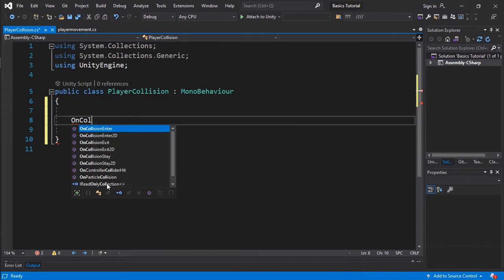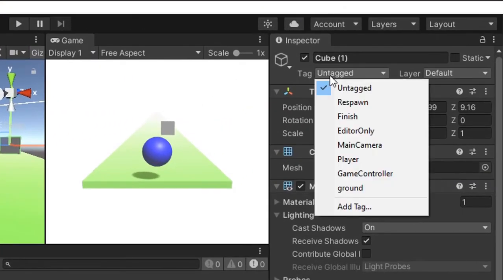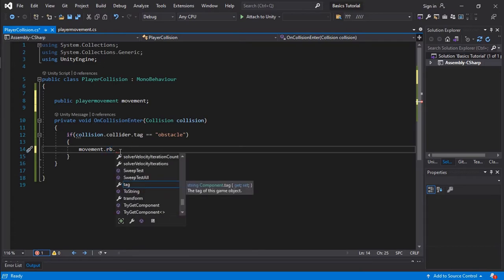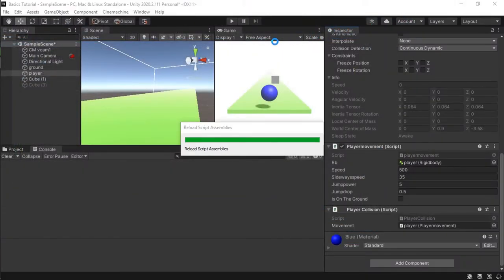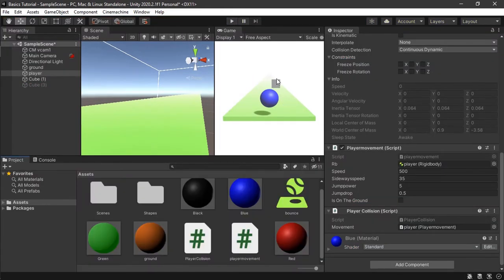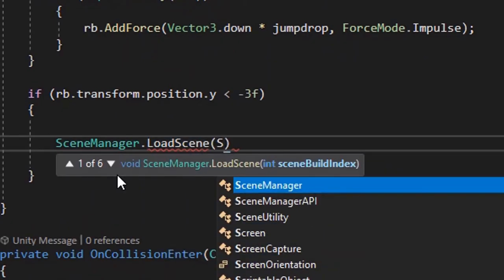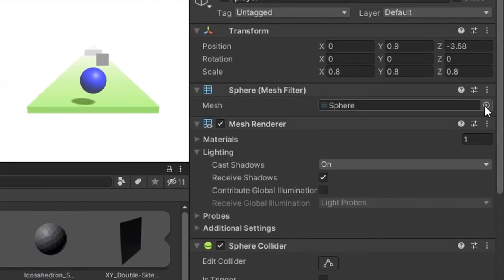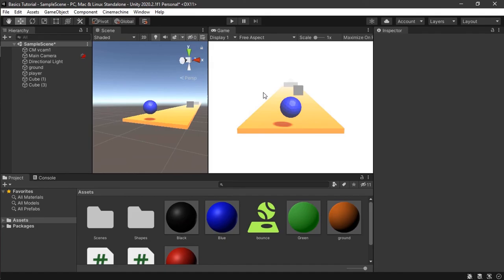How to make a Video Game - Player Collision `07 (2021).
PLAYER COLLISION (07)
How To make a Video Game
Making our player die (disabling it's movement), on colliding with "obstacles".

Episode 7 !
Player Collision (player death) !
We'll be using Unity's physics & Unity's tag system with shape colliders and programming to add events to our player - "explode", "death".
how to make player jump in Unity 3d

This video is the seventh in a mini-series on making your first game.

❤ All content by Pezi is 100% free. We believe that education should be available for everyone. Any support is truly appreciated so we can keep on making the content free of charge.

0:00 -0:27 - Intro (Thank you Guys ❤)
00:40 - Coding our get Collision logic (Creating "PlayerCollision" Script)
02:42 - Testing Script logic and Adding tags
06:24 - Fixing code errors
07:20 - Working Logic (Using Collider + Script)
08:00 - Main task: OnCollision stop player movement
09:11 - Testing player death on collision
09:30 - Tweak 1❤: Game Restart
12:31 - Tweak 2❤: Rolling effect(Shape Change)
14:20 - Tips and Please Comment❤❤
15:13 -  Clips and Showboating
15:23 - shout outs❤❤